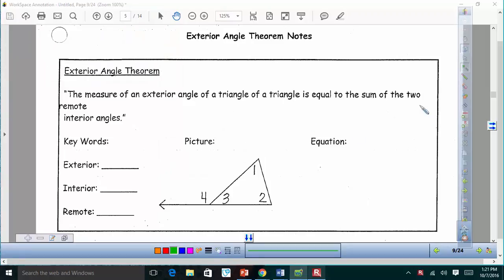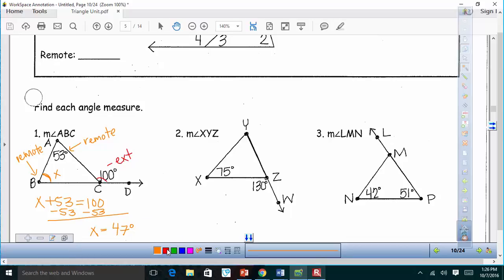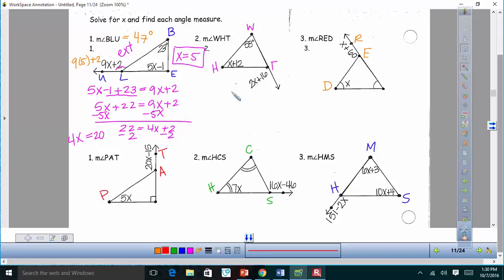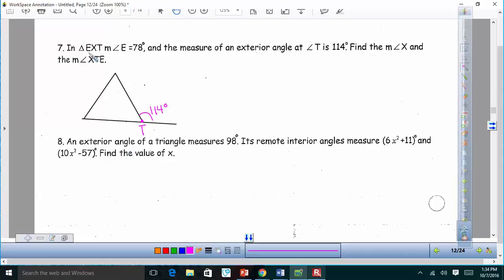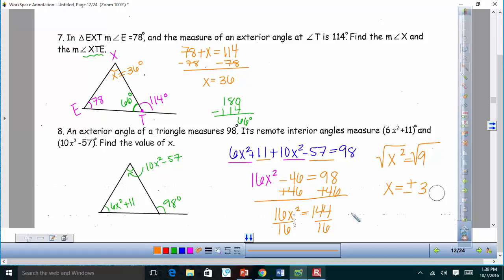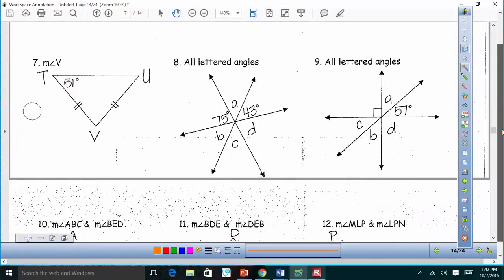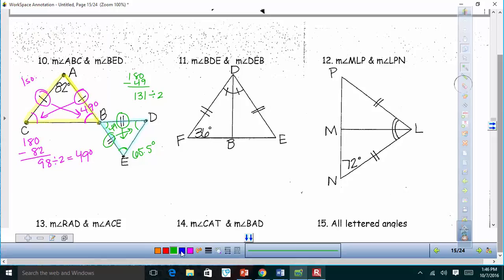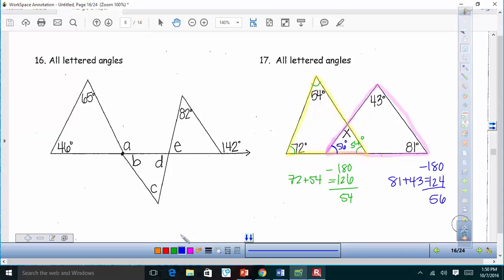Exterior Angle Theroem Notes